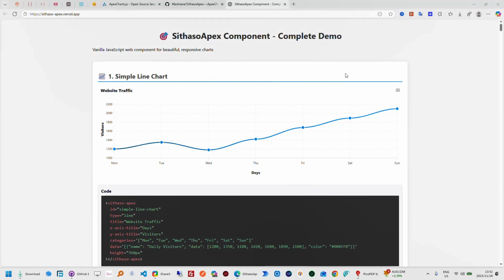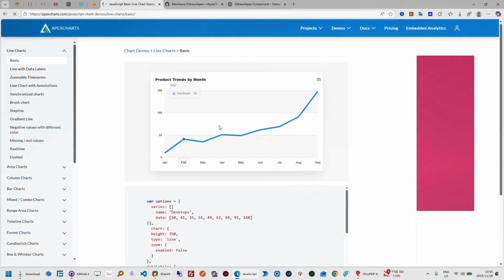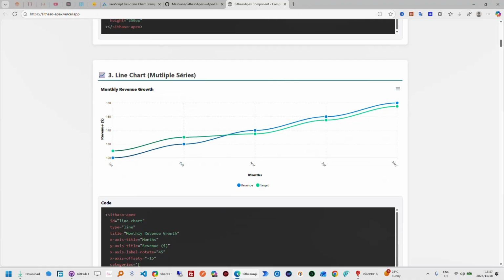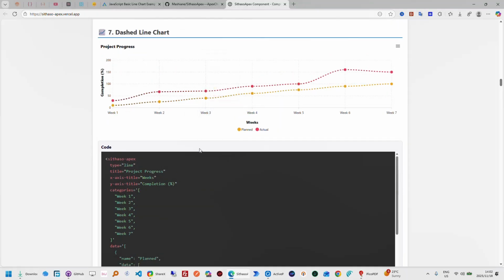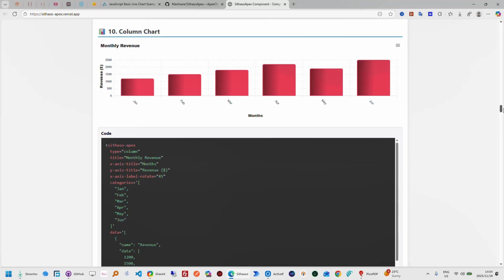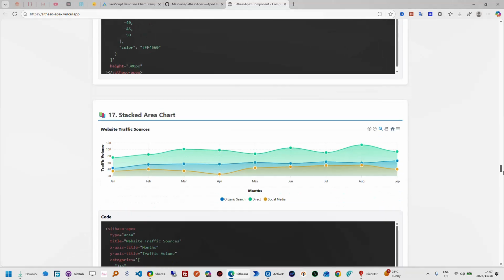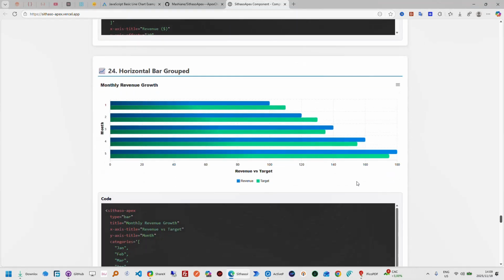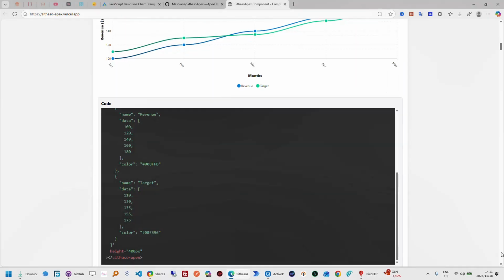Create AMAZING Apex Charts in Minutes with HTML Attributes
Welcome to the demo video of SithasoApex – ApexCharts More Simplified!

🚀 This repository offers a cleaned-up, developer-friendly wrapper/helper around the popular ApexCharts library — making charting in React/JavaScript faster, easier and more maintainable.

🔍 In this video you’ll see:

How to install and set up the SithasoApex module in your project

Key features and design principles: simplicity, flexibility, re-usability

Live demo: building different chart types in minutes (line, bar, pie etc.)

Best practices: props breakdown, theming + customization, responsive behavior

Real world use-case: integrating charts into a dashboard + hooking real data

Tips to extend the module and contribute back

🛠️ Why use SithasoApex?

Abstracts away repetitive ApexCharts boilerplate

Provides a clean API for chart configuration

Makes it easier to maintain charts across large apps

💡 Got ideas or enhancements? Open issues / submit pull requests on the GitHub repo — your contributions are welcome.